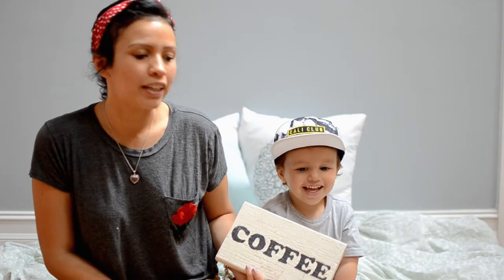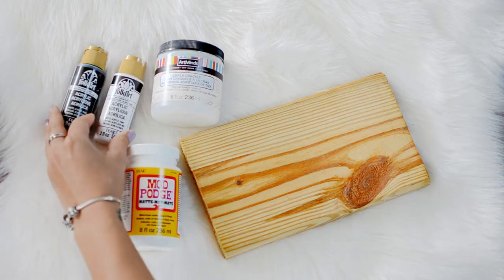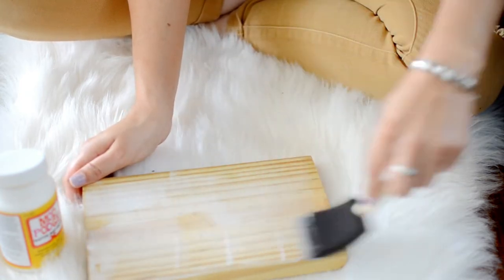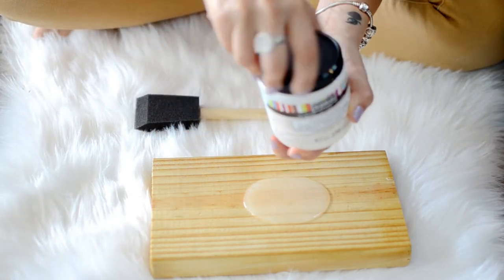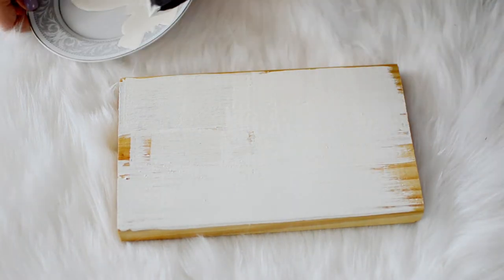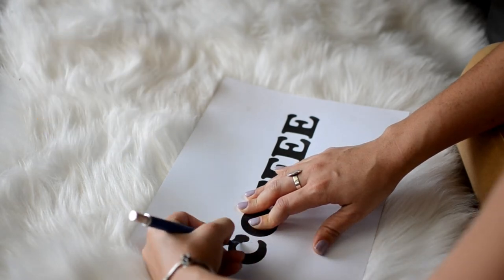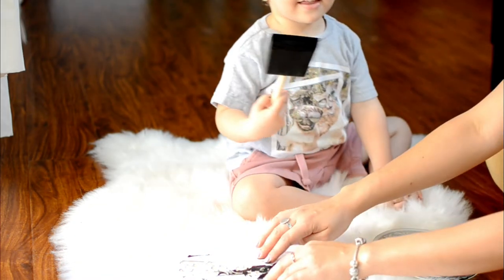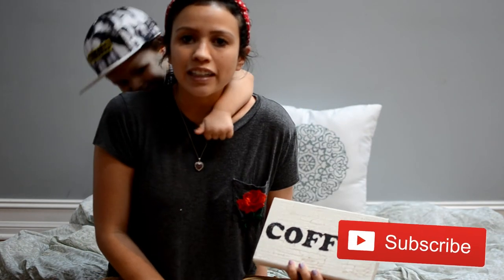DIY crackle paint distressed sign and how to make an easy stencil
Hey!
In today's video I'm making a cool crackle sign. This method can be applied to SO many projects!
xoxo Jenny